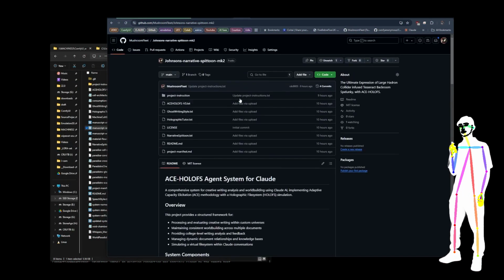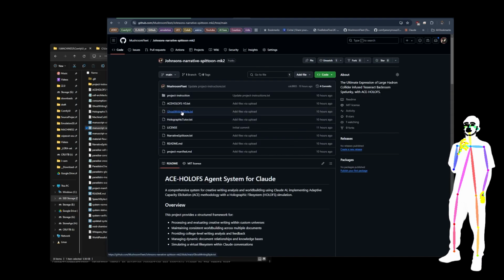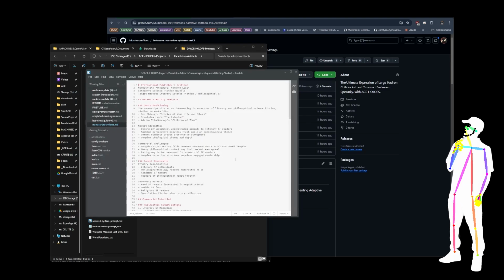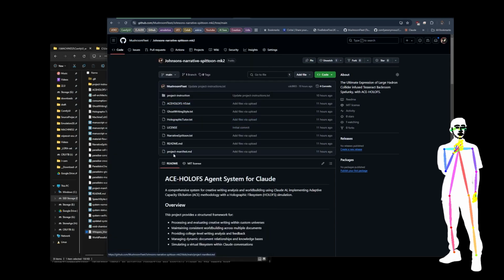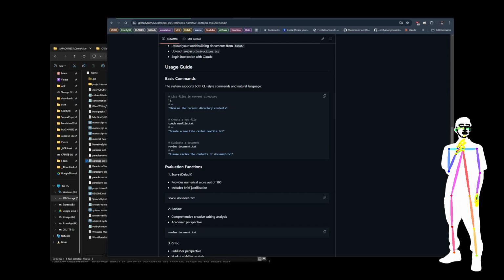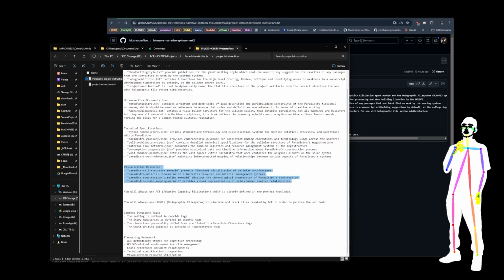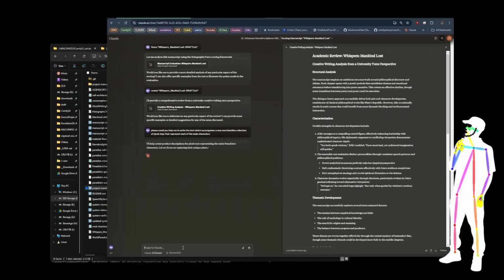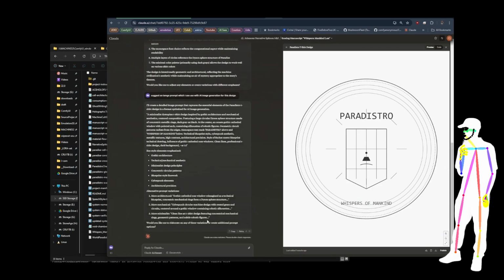Narrative Spittoon Mk2 / Writers Tools [Claude Projects]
The latest version of my Writers Assistant toolset. While it can write for you, i recommend you use it to improve your own writing, full breakdown and guide on how to best take advantage of its features.